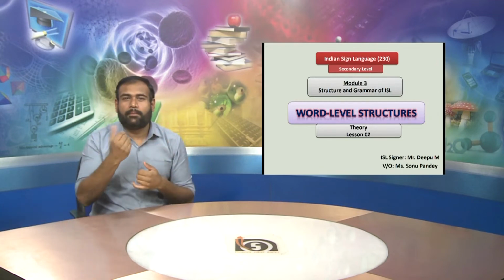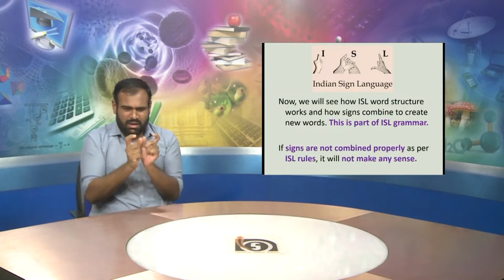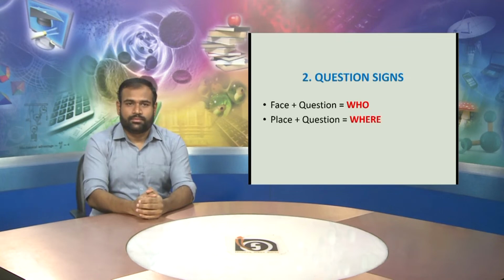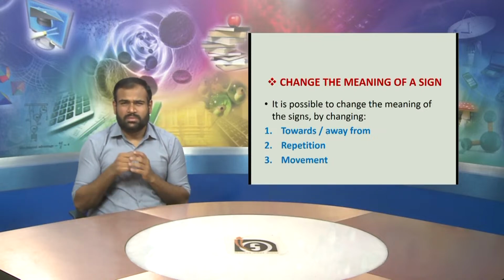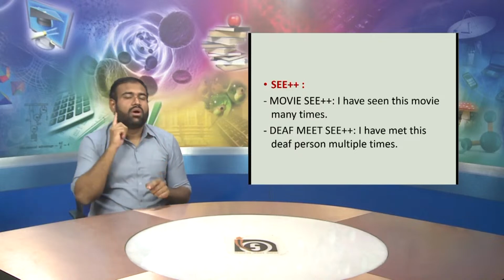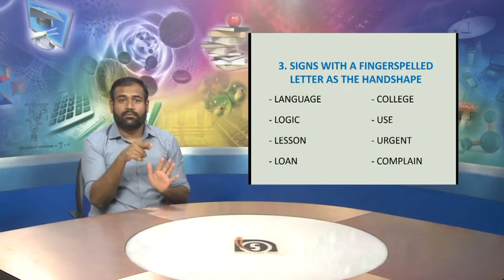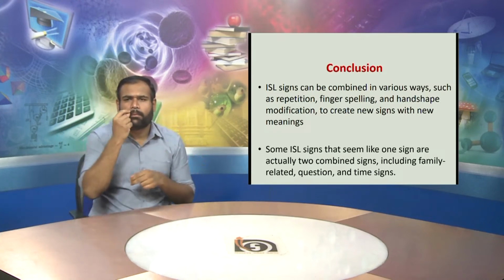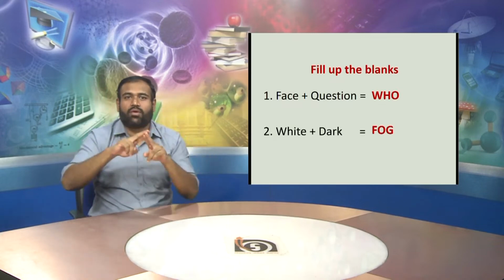Secondary : ISL : Indian Sign Language : L-2, World-Level Structure